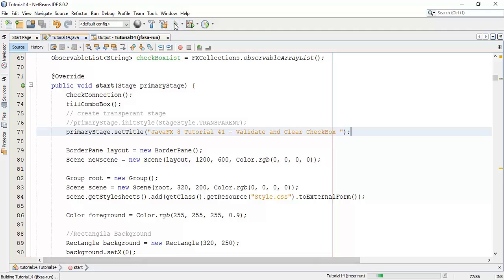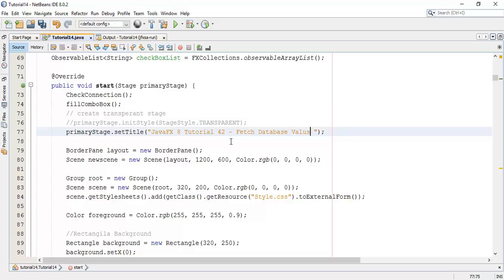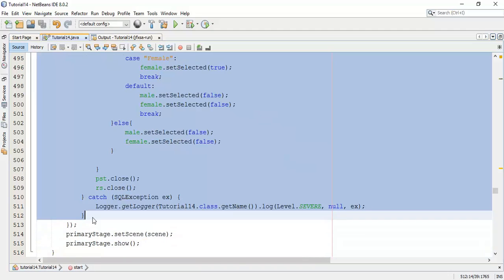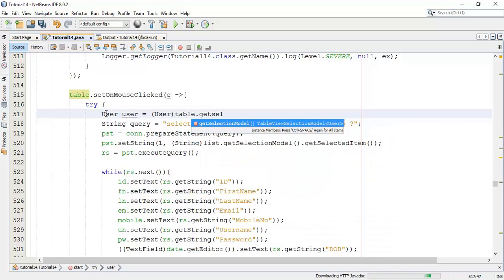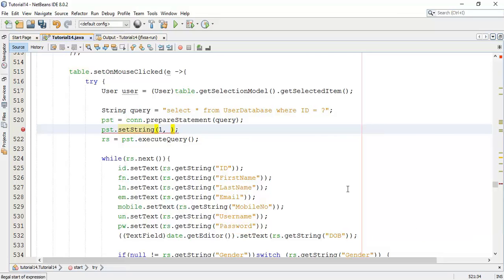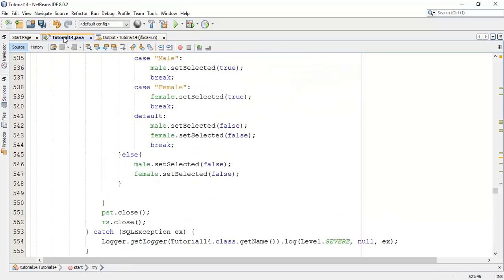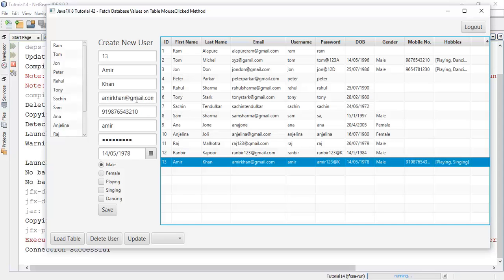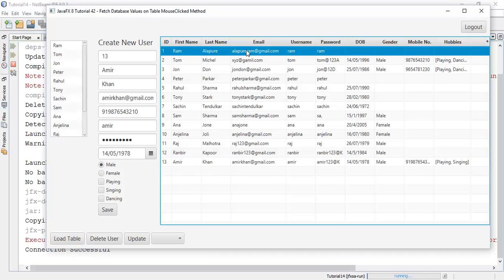JavaFX 8 Tutorial 42 - Fetch Database Values on Table MouseClicked Method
In this JavaFX 8 tutorial, I have described about how to fetch database values on table MouseClicked method. If you have any question ask me in comment section or you can mail me on and finally if you really liked my work Please Like, Share and Subscribe to my channel.